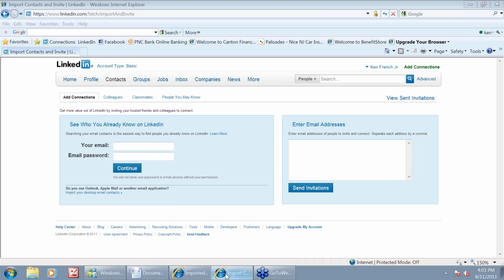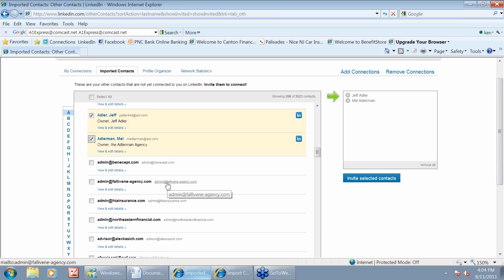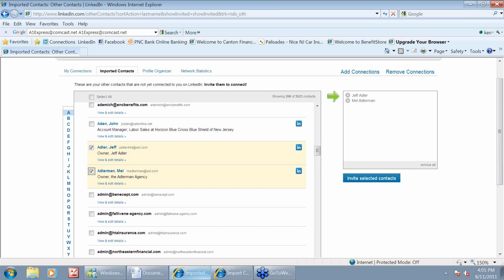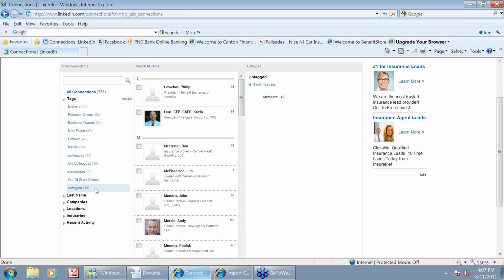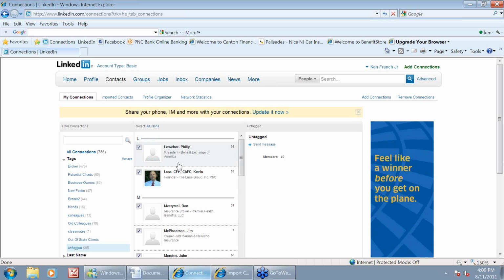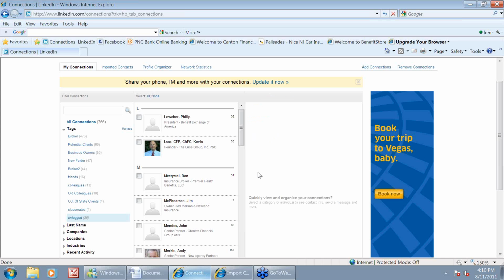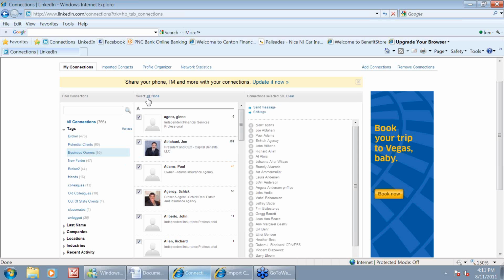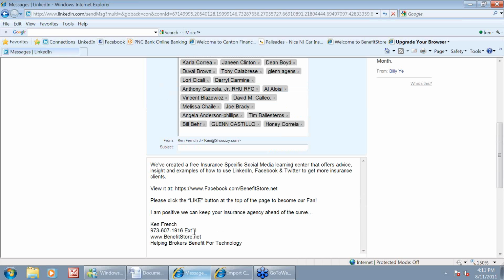LinkedIn Messaging Tools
Weekly Webinar